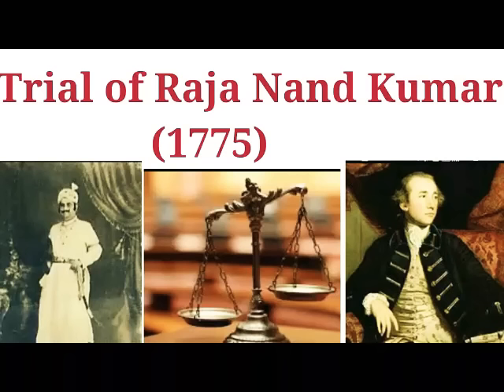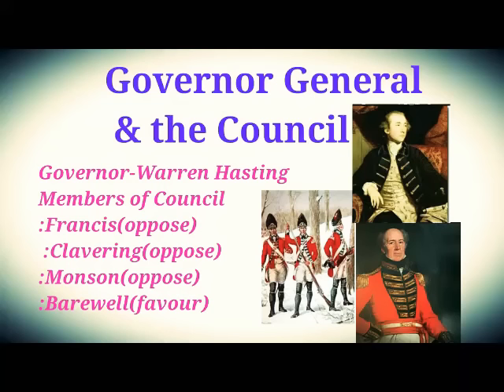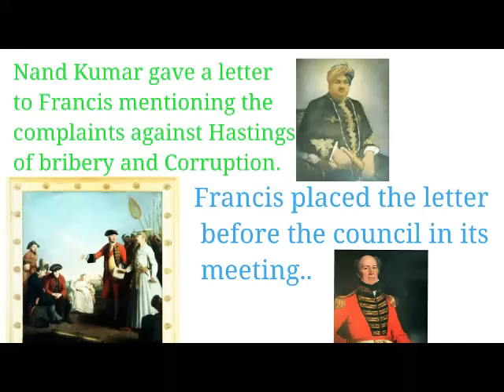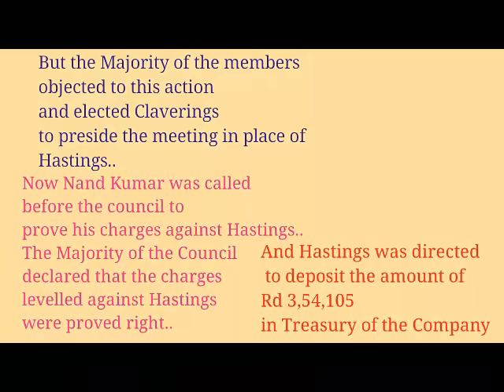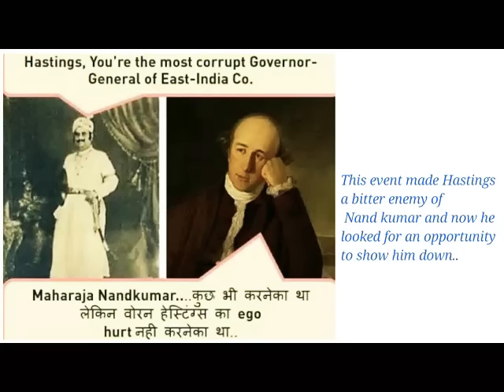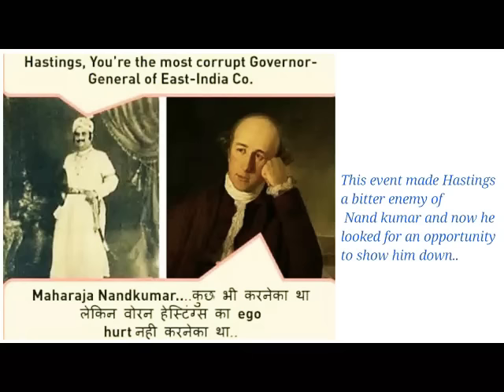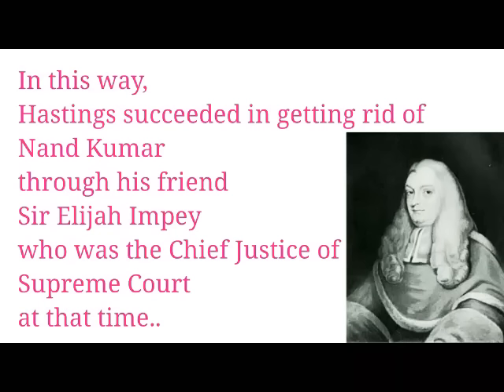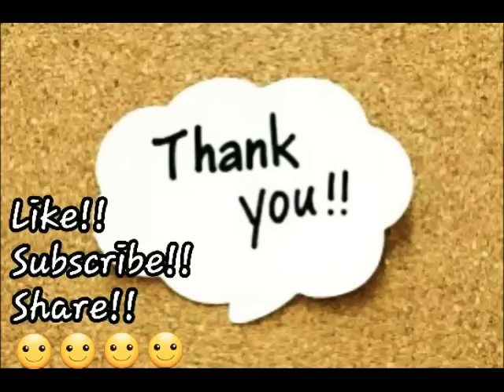RAJA NAND KUMAR CASE 1775।।LEGAL HISTORY।।LLB NOTES।।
Presented by :Aradhya Gupta.
In this video we have discussed the Historical Case of Raja Nand Kumar..
Best tree of learning Legal History...

Thankyou...
Learn everyday...
Be healthy n happy...
Tc
A.

raja nandkumar case
raja nand kumar case
raja nand kumar case in legal history
patna case
raja nand kumar case in hindi
cossijurah case
trial of raja nand kumar
raja nandkumar case in hindi
nand kumar case
raja nandakumar case
nand kumar case legal history
patna case in legal history in hindi
trial of raja nand kumar 1775
raja nand kumar trial
raja nand kumar
kamaluddin case 1775
patna case in legal history
legal history
raja nandkumar case 1775 in hindi
nand kumar
raja nand kumar case of 1775
nand kumar trial
raja nandkumar case study
privy council in indian legal history
raja nandkumar case 1775
rajanand kumar case
trail of raja nand kumar
cossijurah case in hindi
the patna case
nandkumar case
case of kamaluddin
issue of raja nand kumar 1775
patna case in hindi
case of raja nand kumar